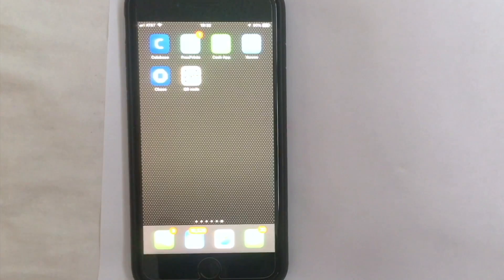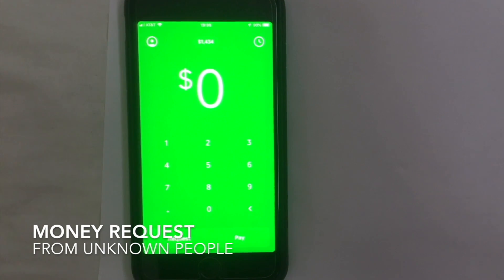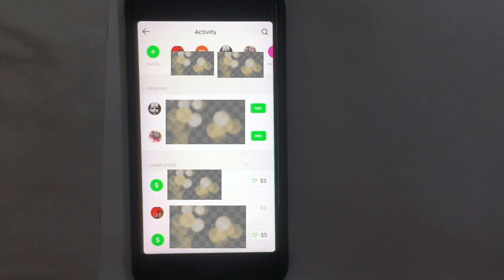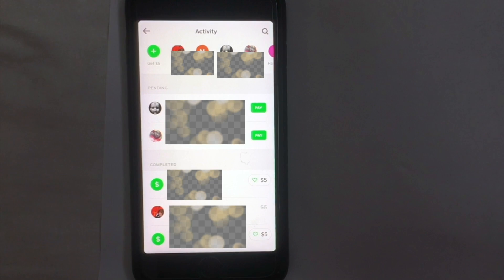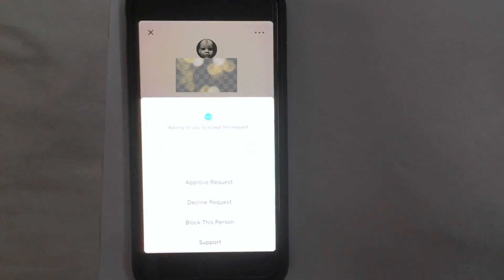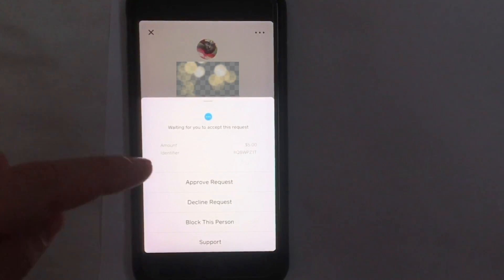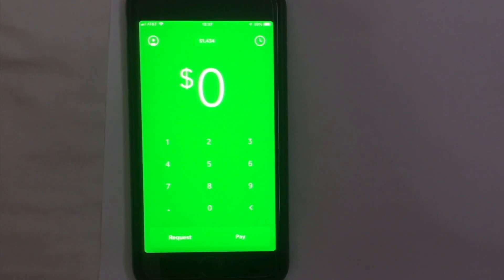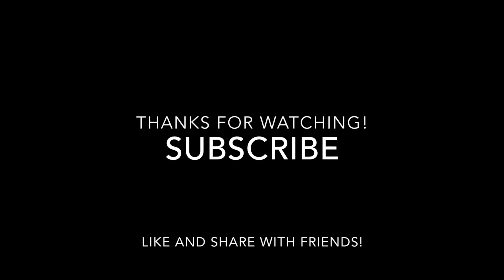✅ How To Decline Cash App Payment Requests 🔴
Are you looking into how to decline a payment request you received in Cash App? I received a few unwanted payment requests, so in this video I discuss how to go about that.

When I first started using this app, I was concerned I would accidentally pay some random person. To decline a payment in this app, it is not that intuitive. This is a step by step guide on how to decline an unwanted payment request with your Cash App.